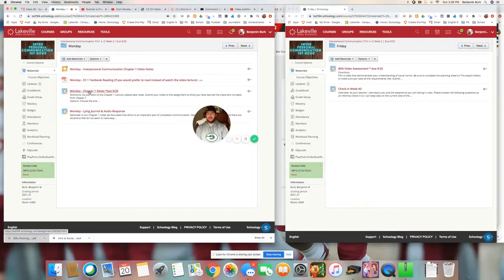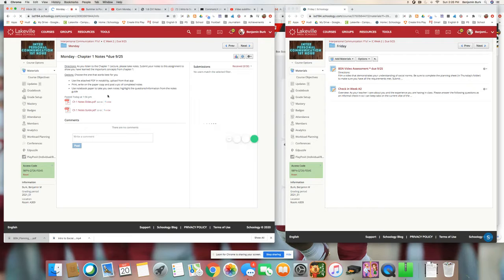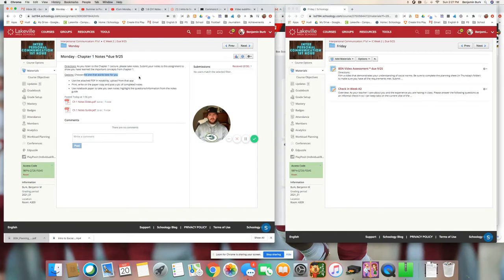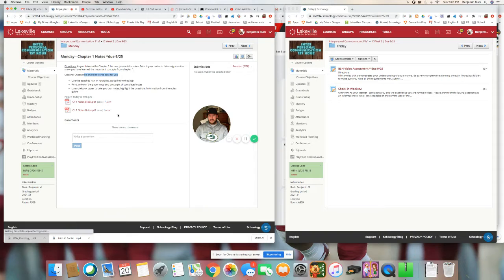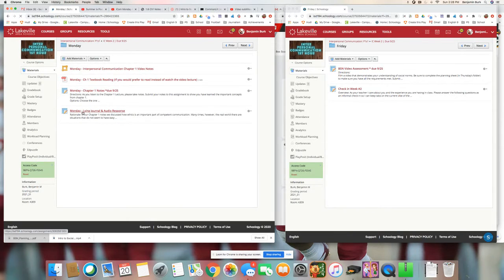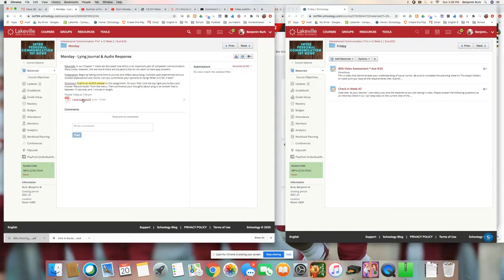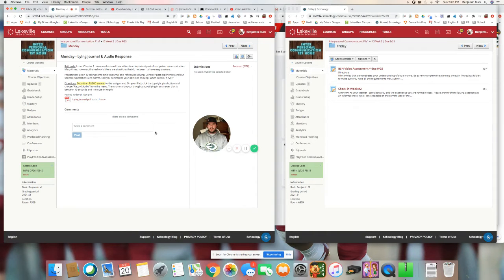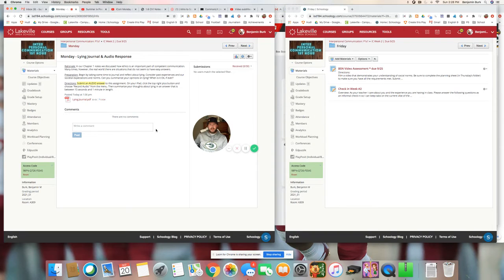Week 2 Schedule Interpersonal Comm